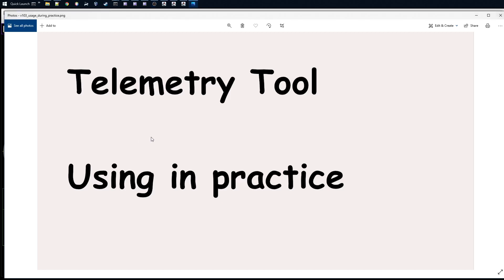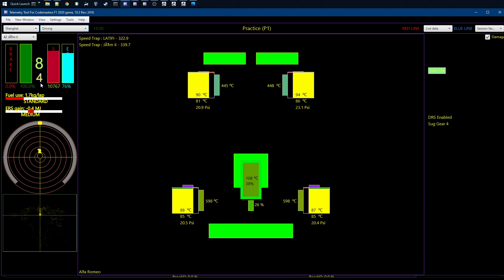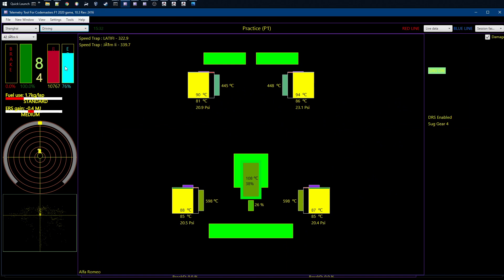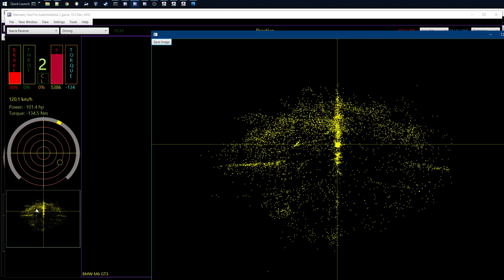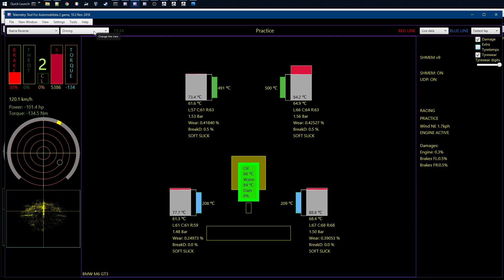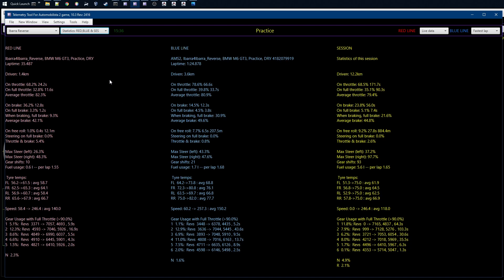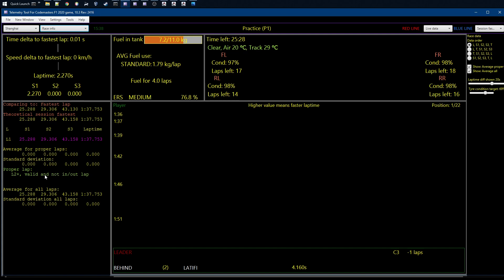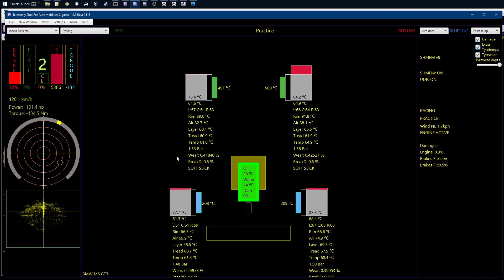How I use the Telemetry tool in Practice for F1 2020, AMS2 and ACC. V2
Fixed version of how I use my Telemetry tool during Practice sessions in F1 2020, Automobilista 2 and Assetto Corsa. This video also shows some differences in the Driving pane for different games.